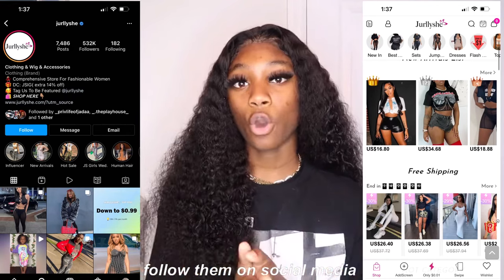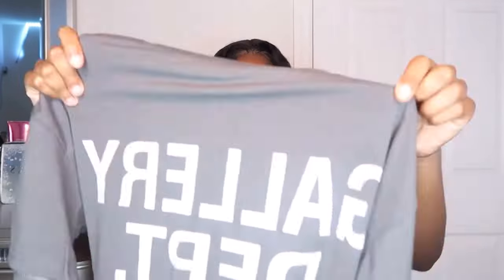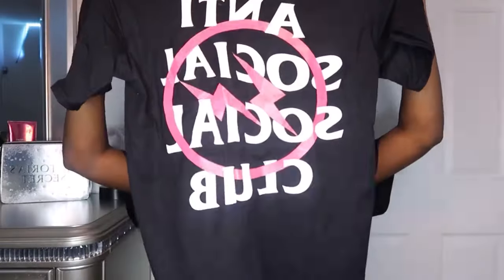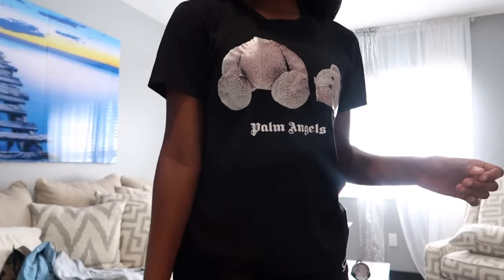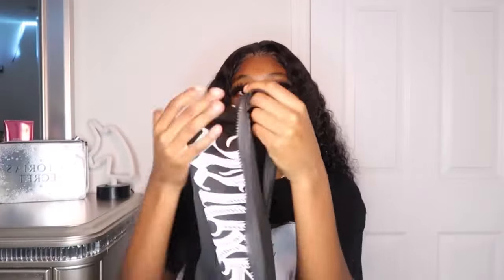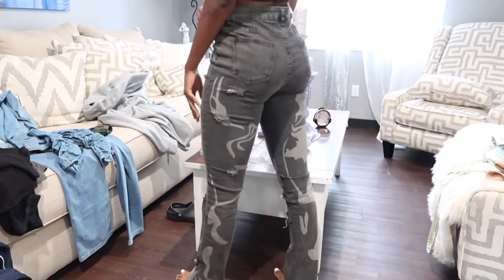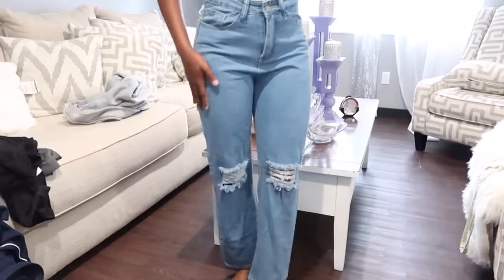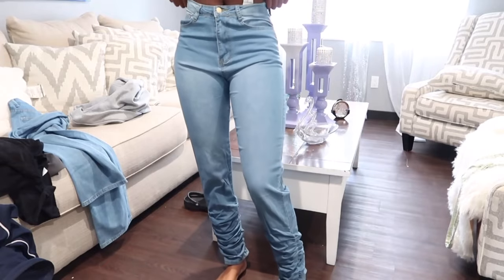SPRING JURLLYSHE TRY-ON HAUL | what I got vs what I ordered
heyy ml, hope you enjoyed today’s video ♥︎.

✰ u p l o a d  d a y s ✰
(sometimes)tuesday and friday’s @ 5pm est

what grade are you in? freshmen (9th)
what do you film on? canon g7x mark ii
what do you edit with? vllo *premium*

✰ who made my intro? ✰

intro & outro song: blxst x r&b type beat - superstar (Prod. Dior)

currently: 14,705
goal: 15,000!!!

✰ t a g s (ignore) ✰

love you , mwah ❤︎.